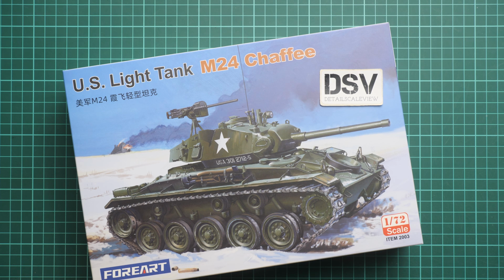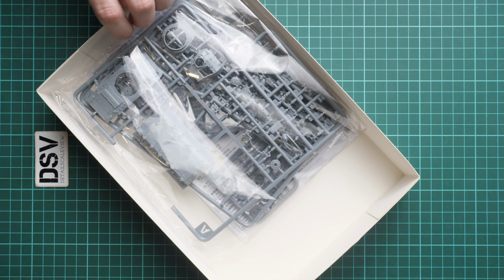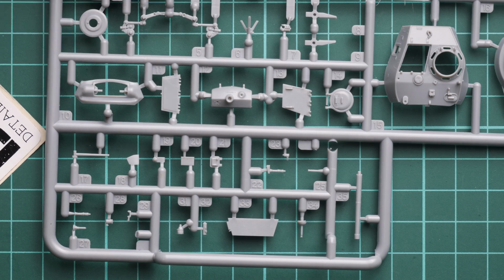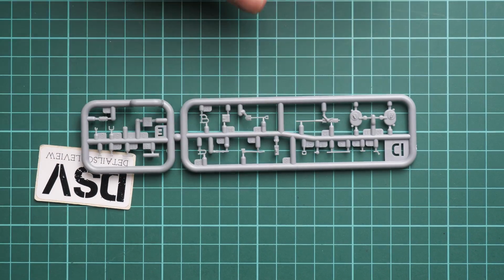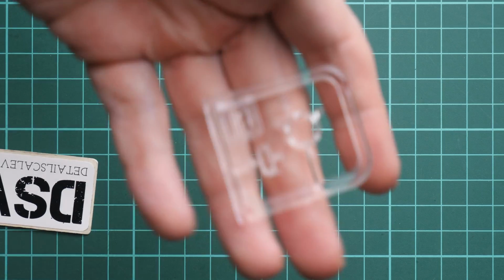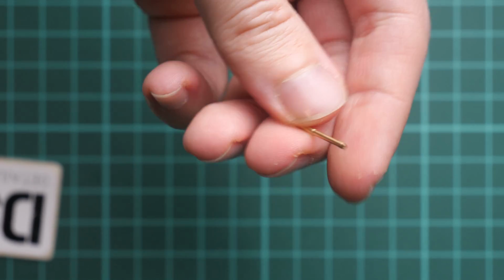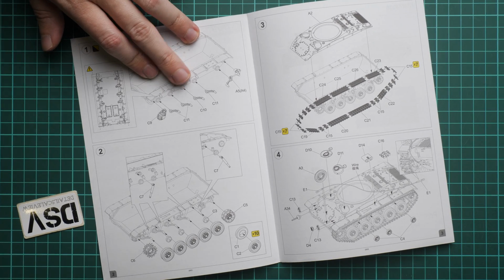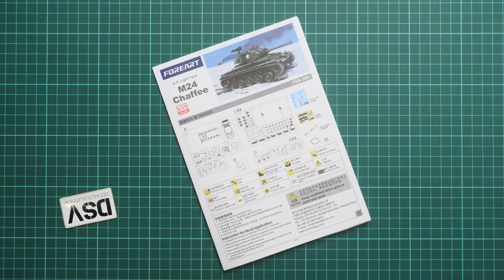Foreart 1/72 M24 Chaffee (2003) Review